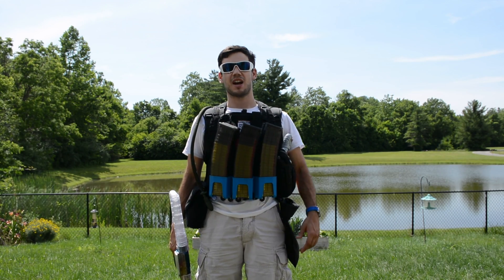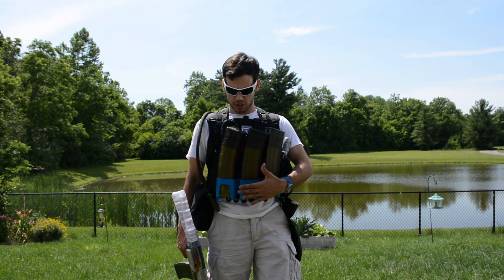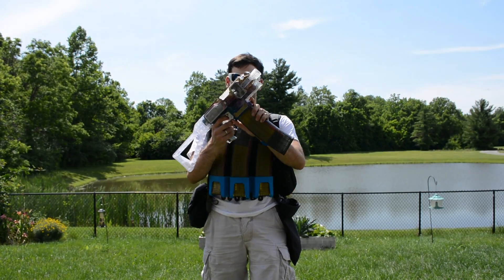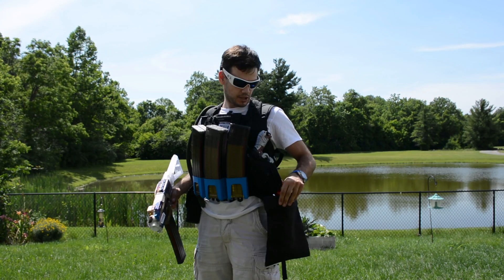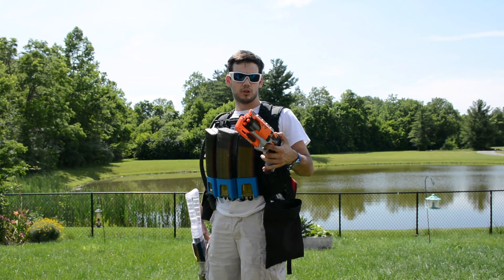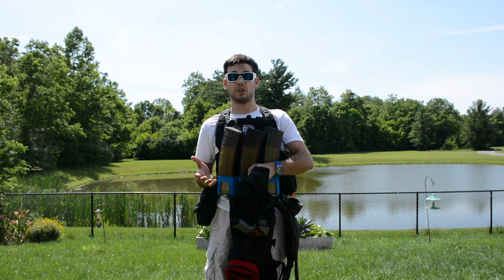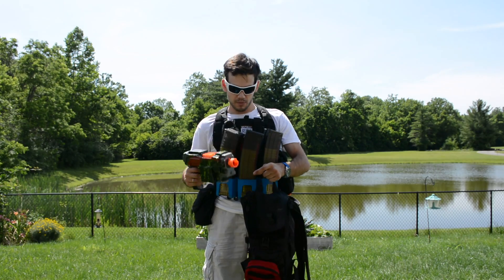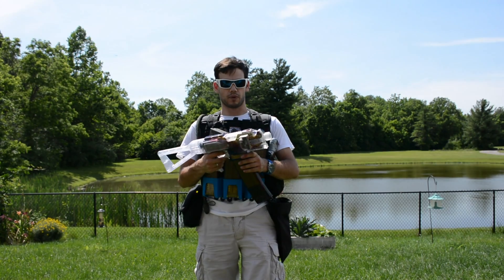[Nerf Loadout] Naptown Nerf's Endwar Loadout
Sorry I wasn't able to get this video up pre Endwar 2017. I was absolutely swamped trying to build this primary. I was extremely happy with my loadout and my new primay Stardust. stryfeforlife I'm a firm believer in the Nerf Stryfe as the best primary for HvZ.
One thing I forgot to include in this vid was my one point sling that is very useful for HvZ games. It can be very useful to be able sling your blaster so you can use both hands. No matter what your loadout you want to make sure you have everything you need and no more.The more extra stuff you carry, the slower you will move. Super comfortable shoes you can run in is also a must, but that should be fairly obvious. I was extremely happy with all parts of my loadout and highly recommend this for any players running a semi auto mag fed blaster.

Buy Gear Here: vv

Condor chest rig

Admin pouch

Dump pouch

Ammo pouch

Chest rig (A great cheap option)

Red EMT pouch

Hydration backpack

Hydration bladder

Walkie-talkie / two-way radio

Radio speaker

Nerf Stryfe

XP180 motors

Clear Worker stock

Nerf Hammershot

Transparent black Worker mags

Clear Worker mags

Koosh darts